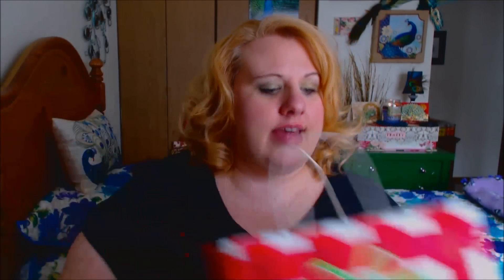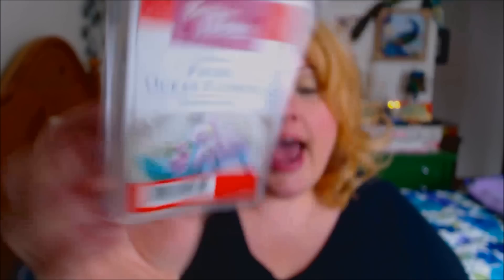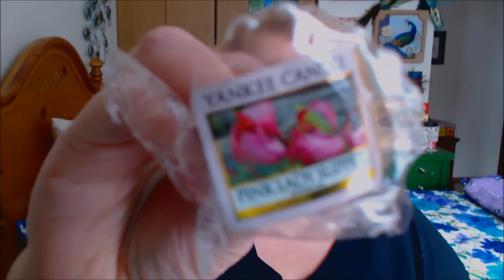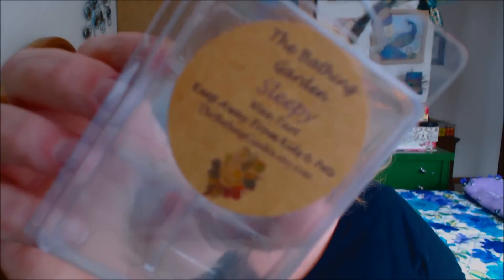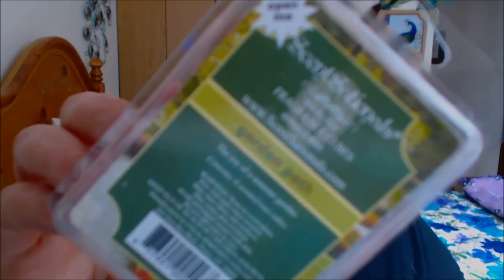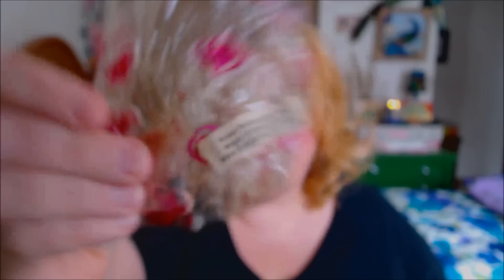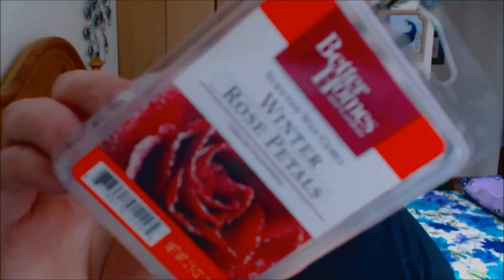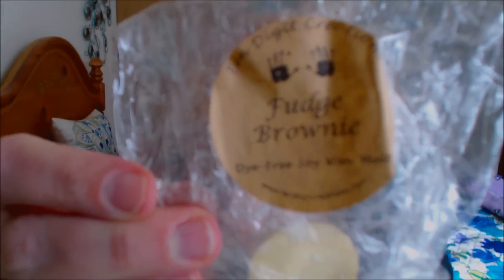Wax Melt Empties (January 2015)